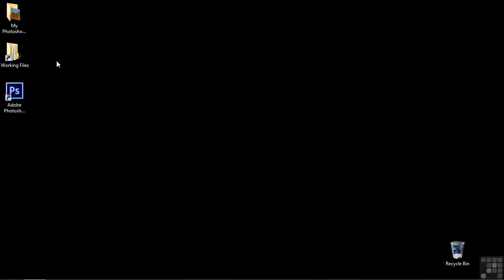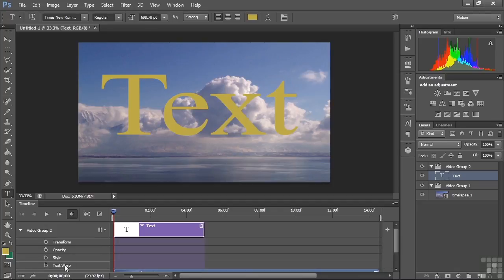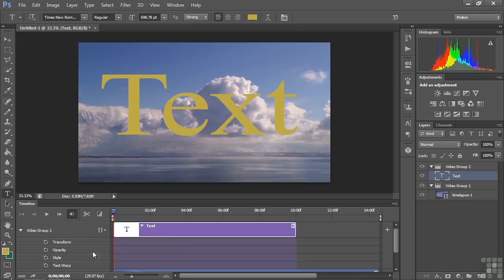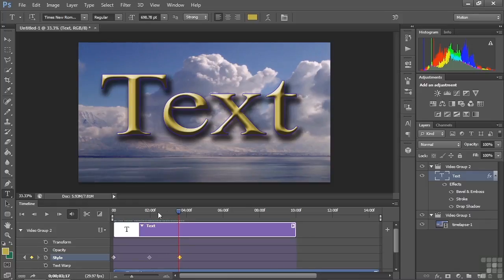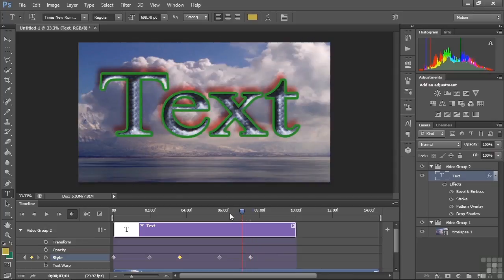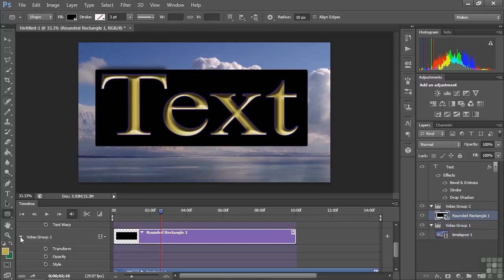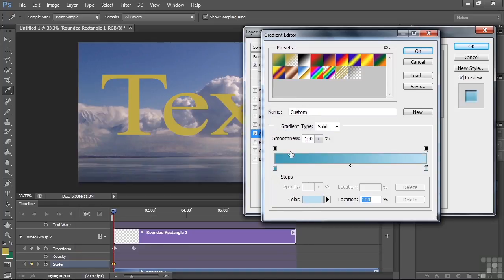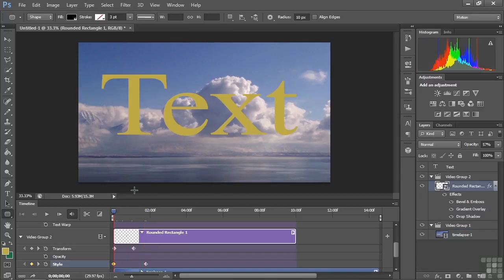0703 Changing Layer Styles Over Time